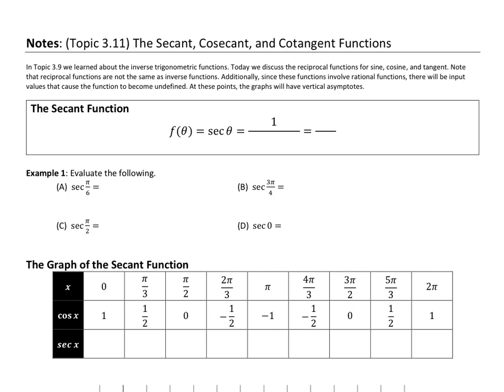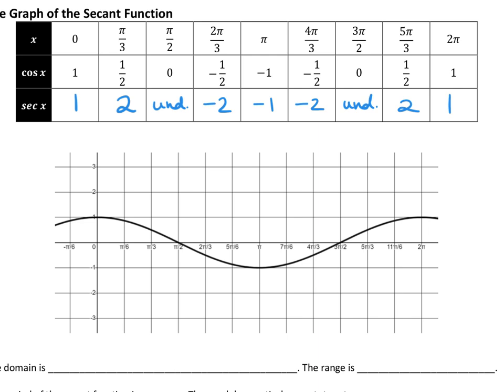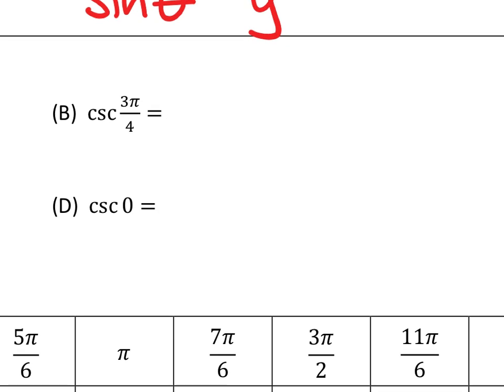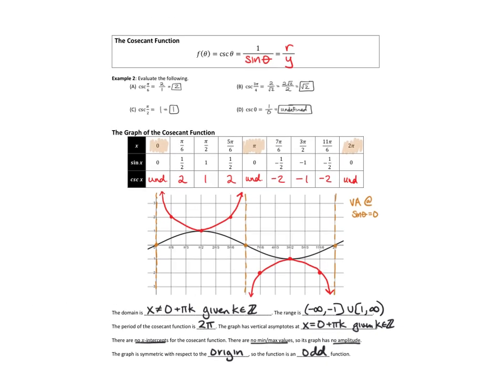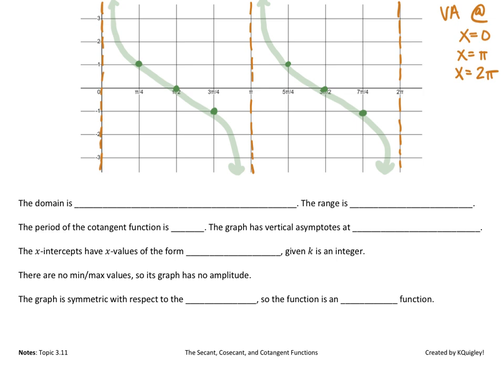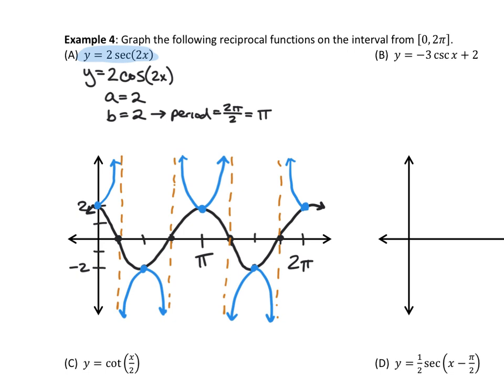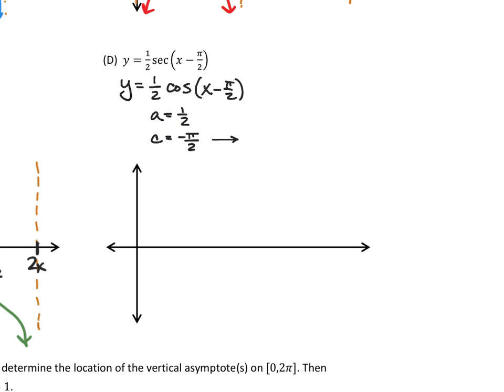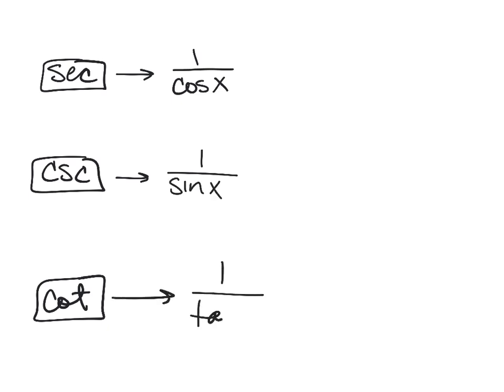The Secant, Cosecant, and Cotangent Functions (3.11)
Created by KQuigley!